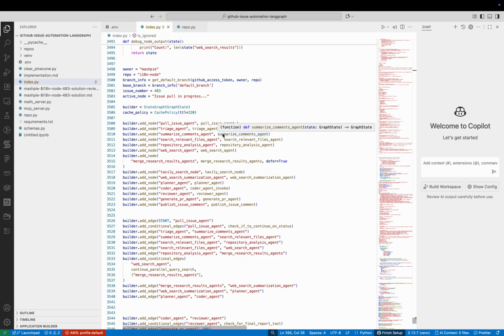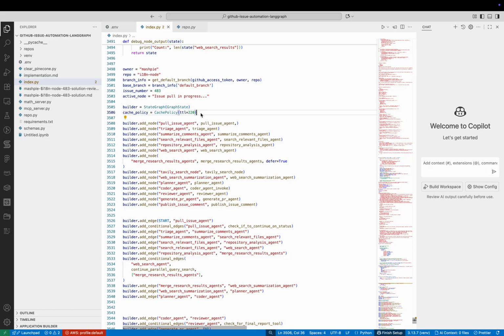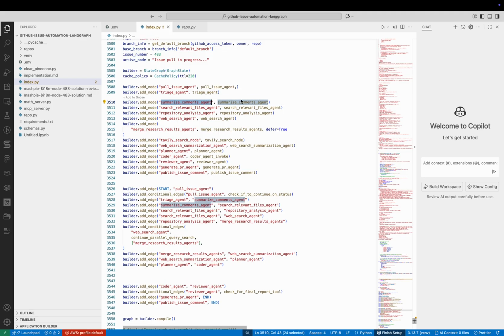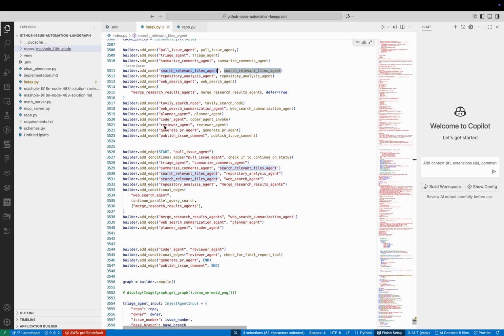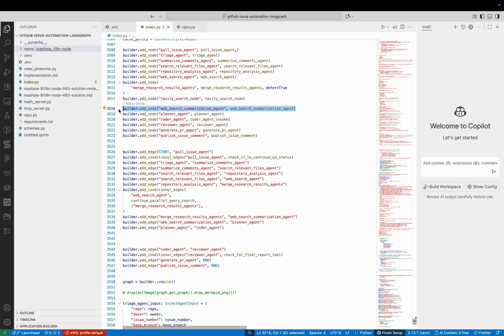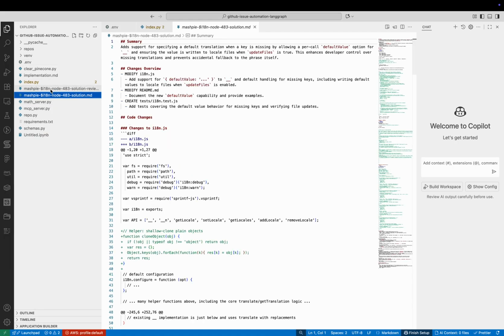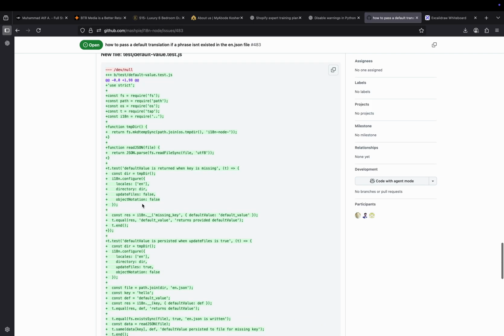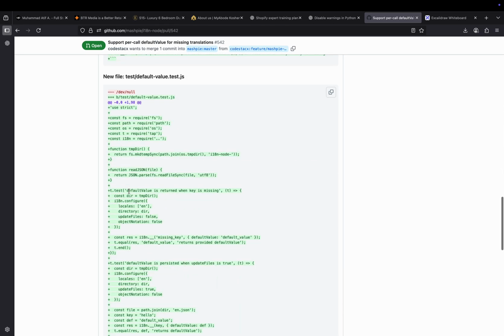AI-Powered GitHub Contribution Workflow: From Issue to Pull Request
This project demonstrates a complete AI-driven pipeline for contributing to open-source projects on GitHub.

An AI Coder Agent analyzes GitHub issues and generates a proposed code solution.

A Reviewer Agent evaluates the solution, adds suggestions, ensures quality, and produces a final markdown report.

A Publisher Agent decides whether to post a GitHub comment or open a Pull Request, automatically creating feature branches in a fork and submitting PRs back to the upstream repository.

The entire graph state is persisted in Firestore, enabling transparency, traceability, and auditability.

This workflow represents the future of collaborative coding — reducing friction in OSS contributions, improving review quality, and automating repetitive steps in the GitHub workflow.